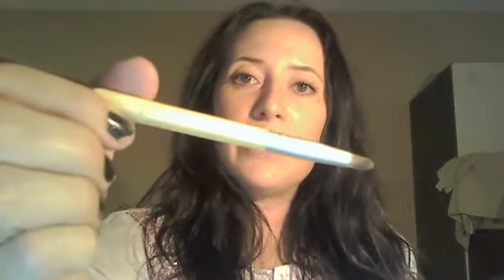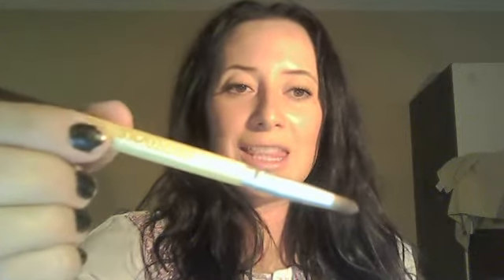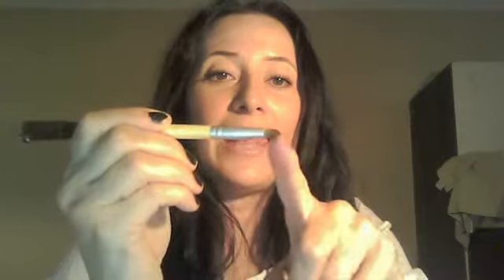NBC The Voice: Elenowen: how to get Nicole's folksy beauty look as seen on tv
I'm excited to see the rise of Elenowen and their career. I really think that getting off The Voice this early in the show is a benefit to them.

Enjoy this short how to video to get an Emmylou Harris/Alison Kraus/Nicole of Elenowen un'made but made up look!